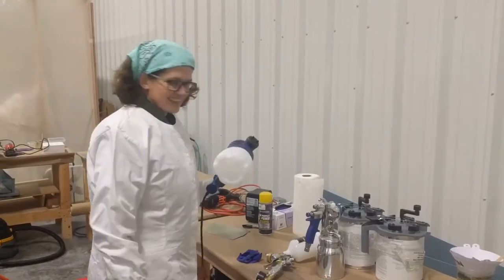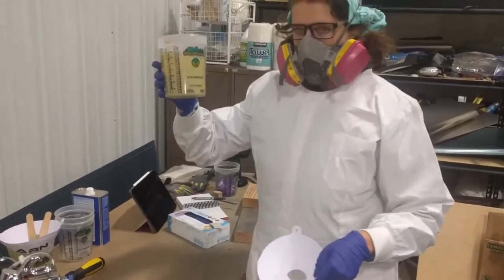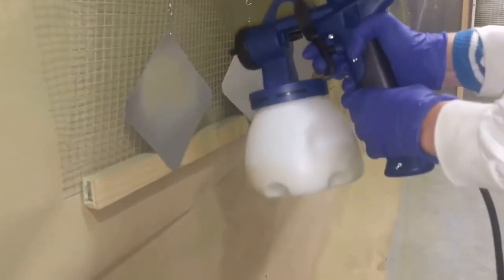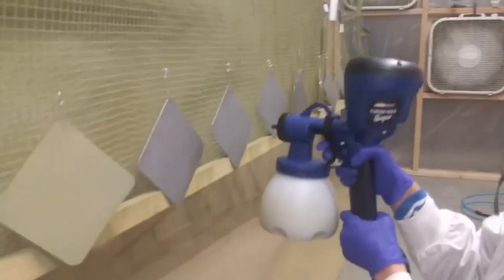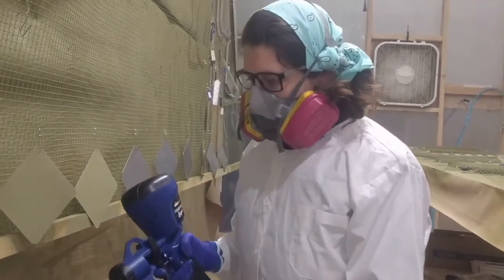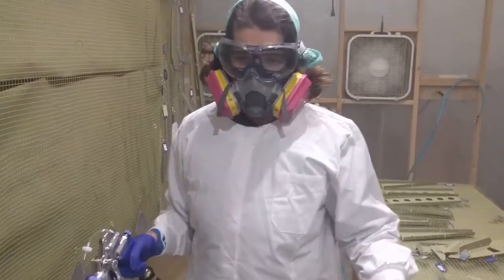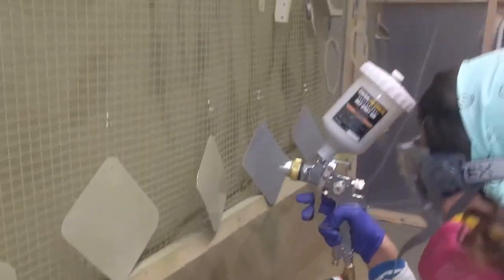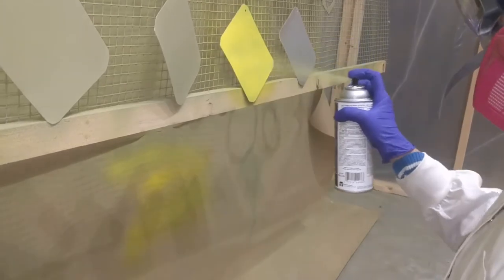Paint Sprayer Comparison on Aluminum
We are comparing three different paint guns for spraying aircraft epoxy primer.

HomeRight FinishMax:

Fuji Minimite 4: